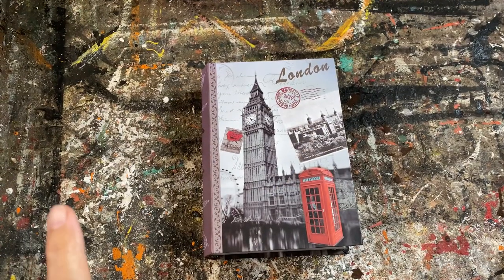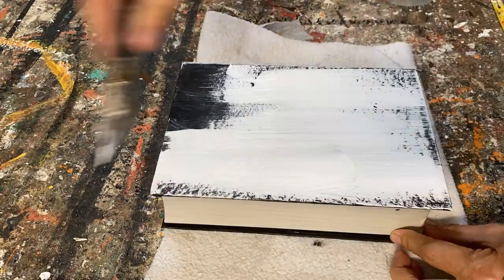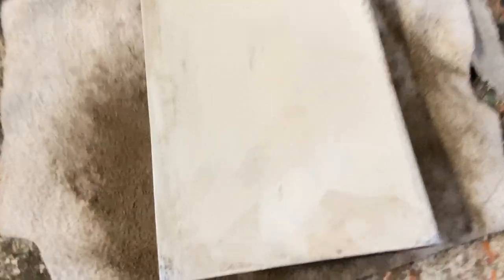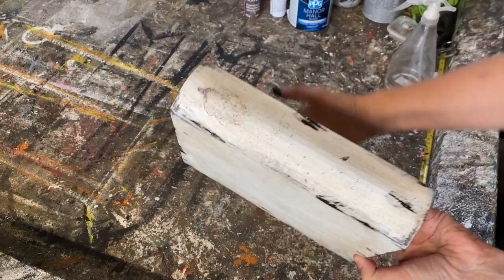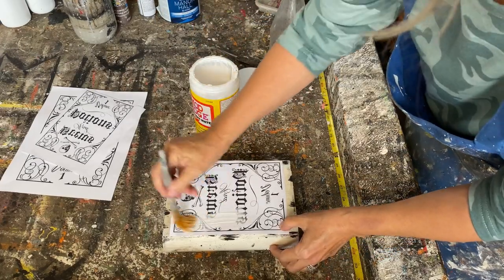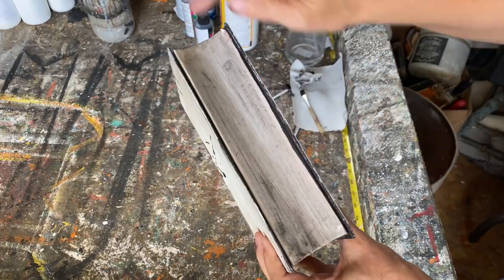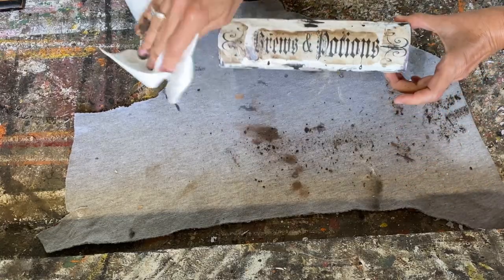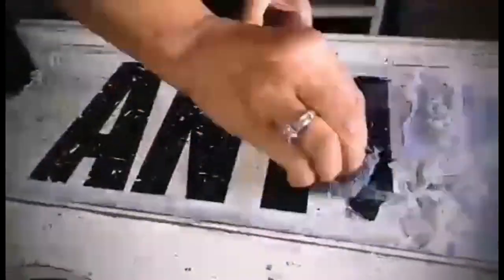DIY HALLOWEEN DECOR / Thrift Store Makeover / Spooky POTIONS BOOK Upcycle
In this video I am going to show you how I upcycled a storage box book into fantastic Spooky Halloween Decor.  Such a cute and unique idea! This is great to upgrade your halloween decor and create something thats super spooky and fun!